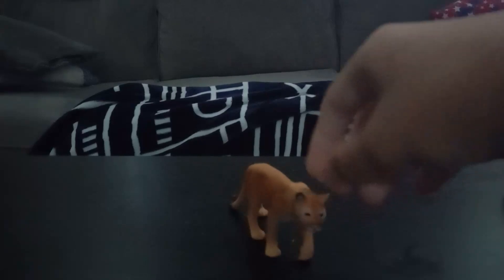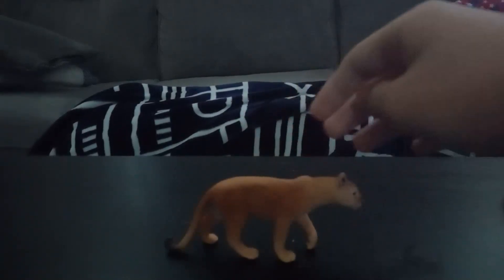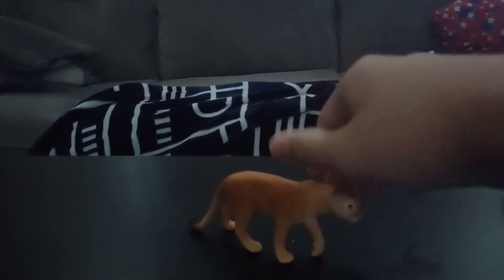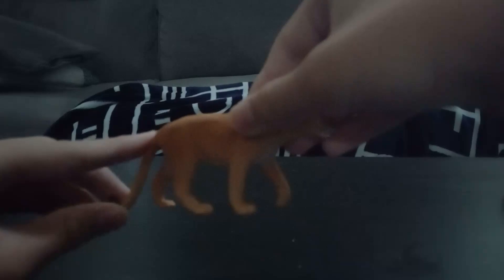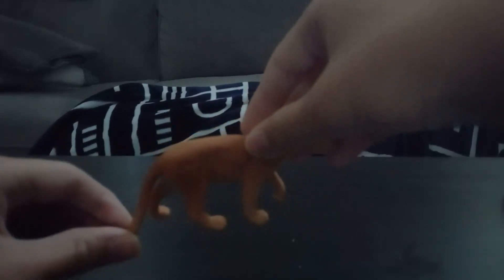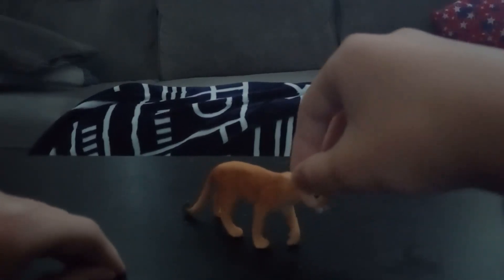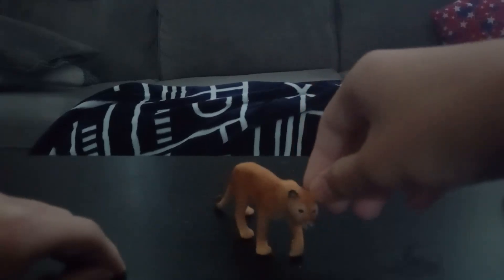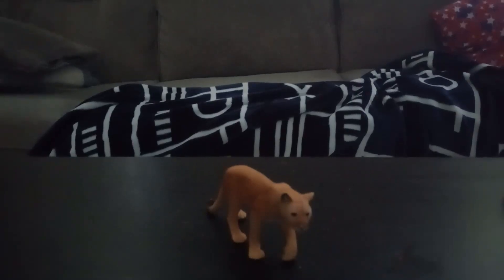The Black Cat Reviews Schleich Wild Life Cougar.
The Black Cat Reviews Schleich Wild Life Cougar. Watch the detailed review.